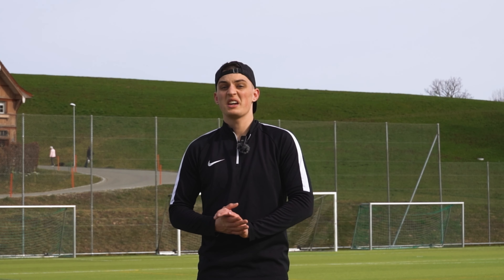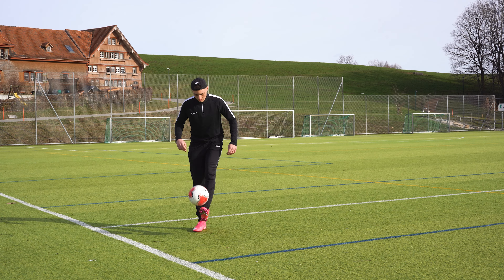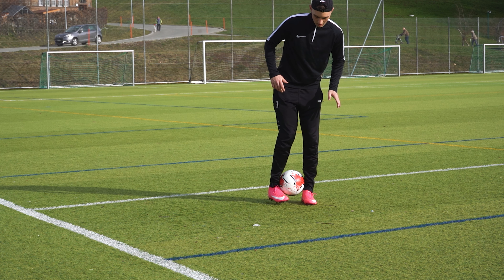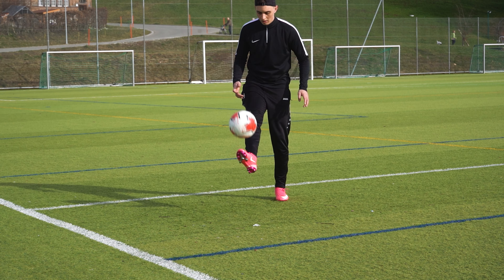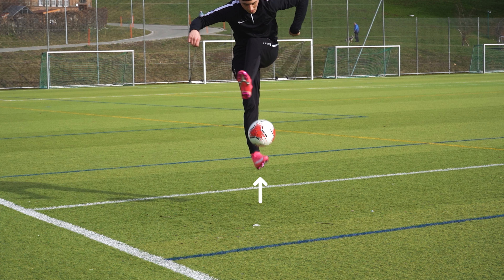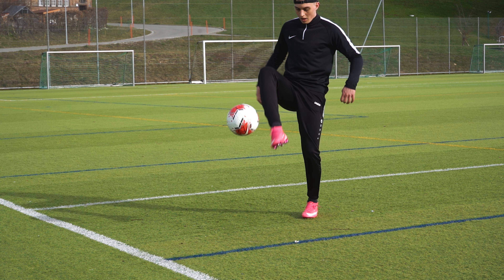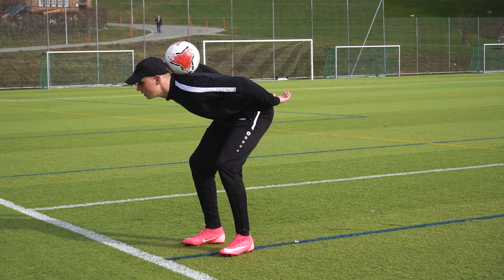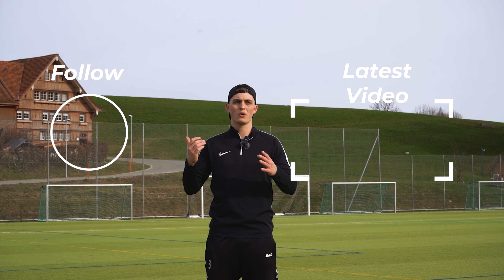8 BEST Juggling Skills to Impress Your Friends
Ready to elevate your juggling game? In this video, I unveil the 8 BEST juggling skills that will leave your friends in awe! 🤩 From the classic Toe Bounce to the mesmerizing Neckstall, each trick is broken down step-by-step to help you perfect your technique.

🎥 WATCH, PRACTICE, AMAZE: Dive into the tutorial and watch as each juggling skill is broken down for easy understanding. Practice along and soon you'll be wowing your friends with your newfound juggling prowess!

🤝 JOIN THE JUGGLING COMMUNITY: Share your progress, connect with fellow enthusiasts, and let us know which trick you find the most challenging in the comments. 🌐🤹‍♂️